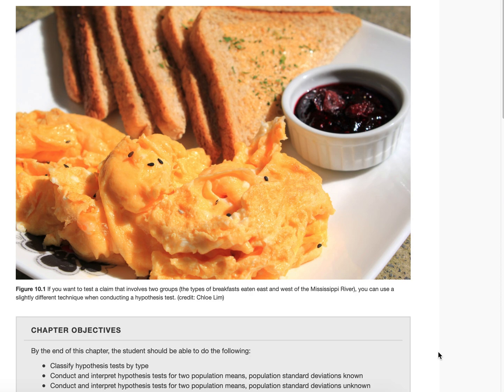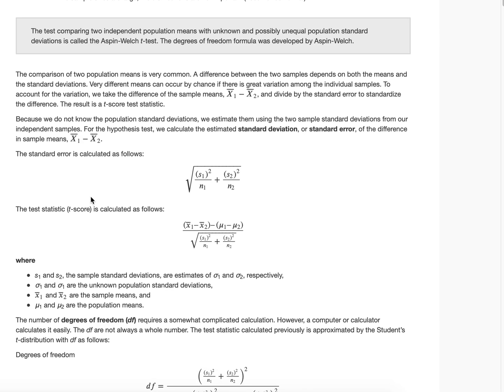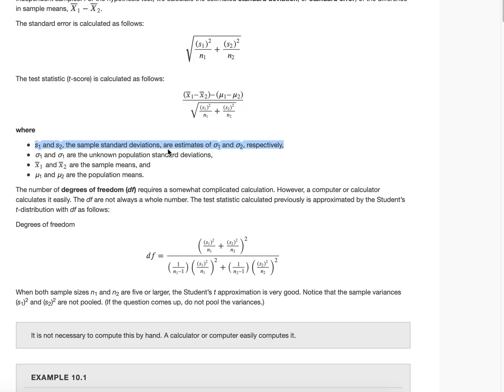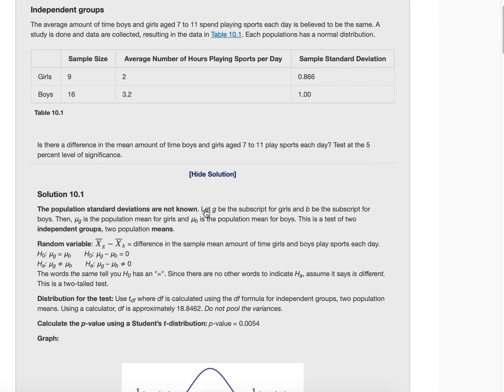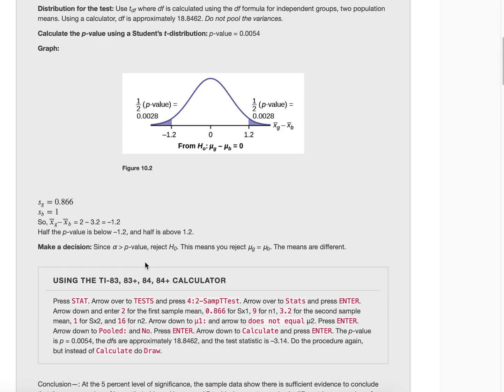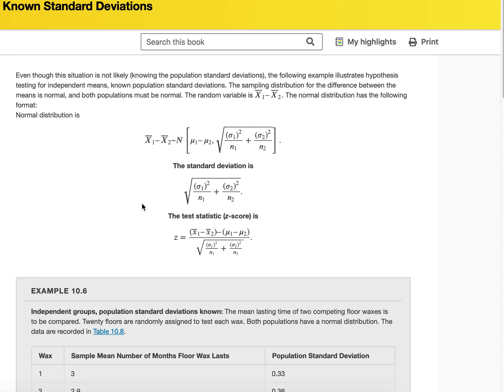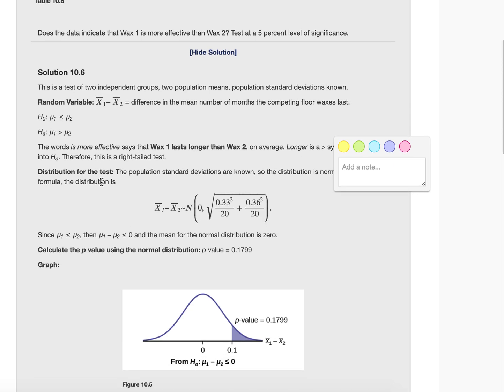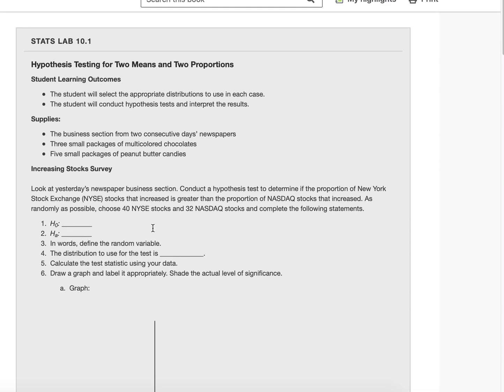Two Means Hypothesis Test